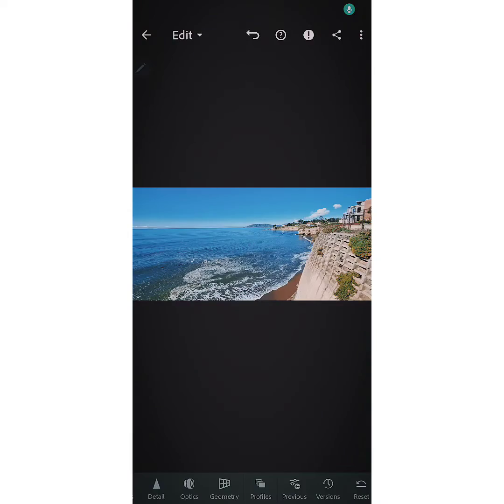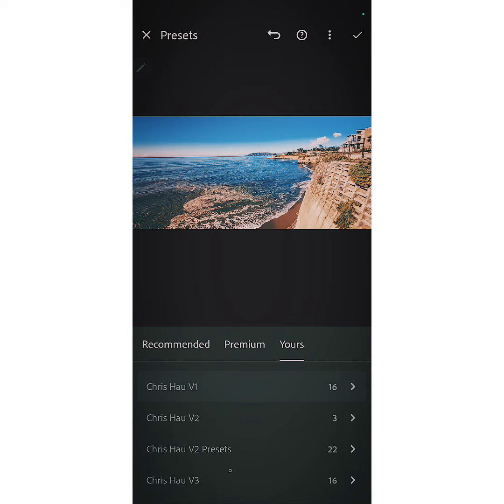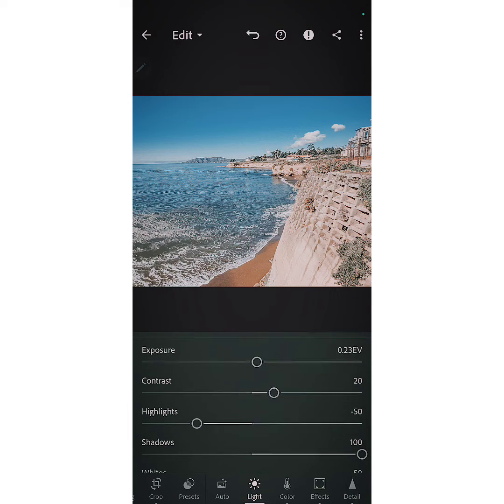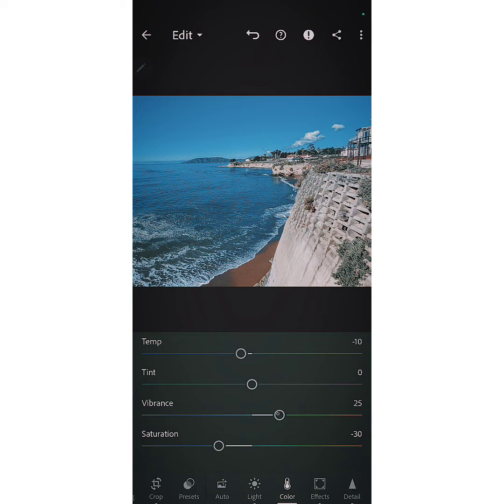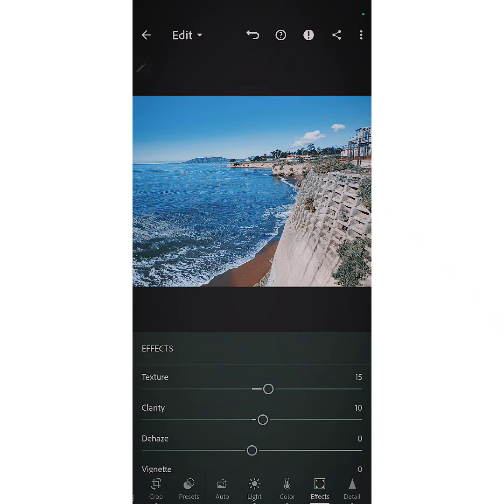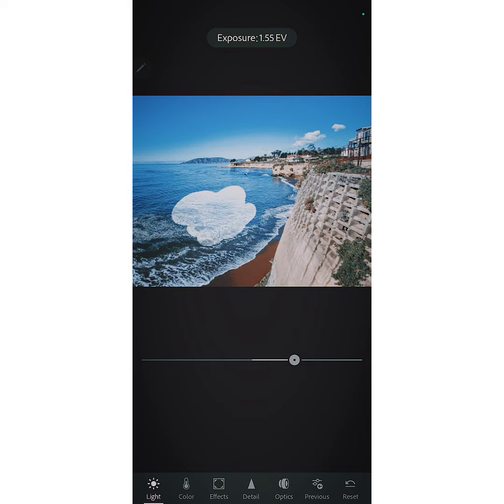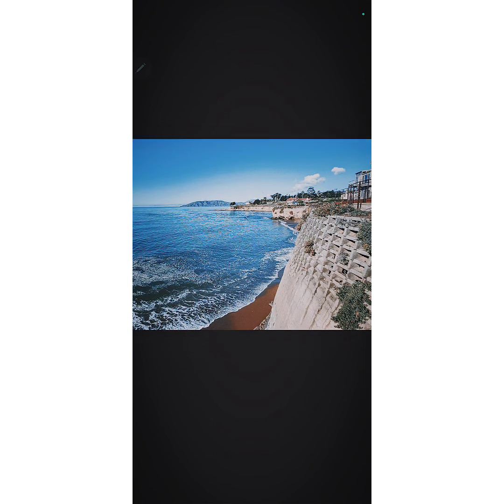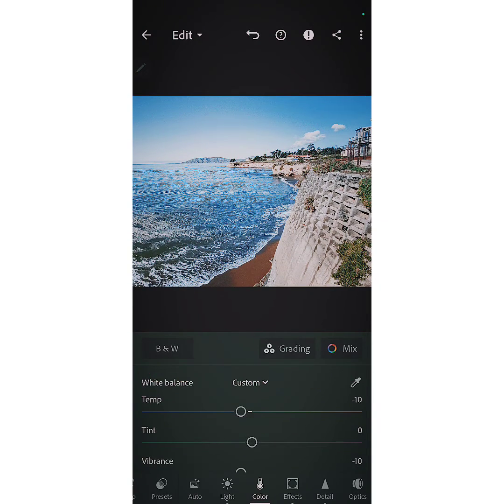Lightroom mobile tutorial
Here's a tutorial on how to use Lightroom Mobile.